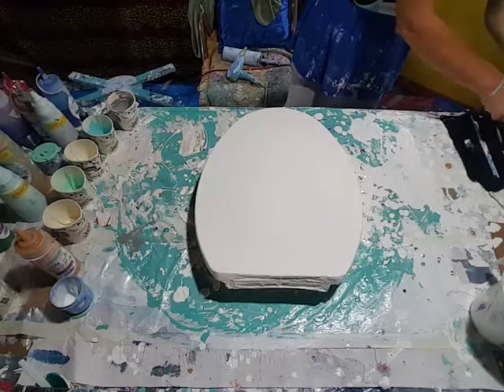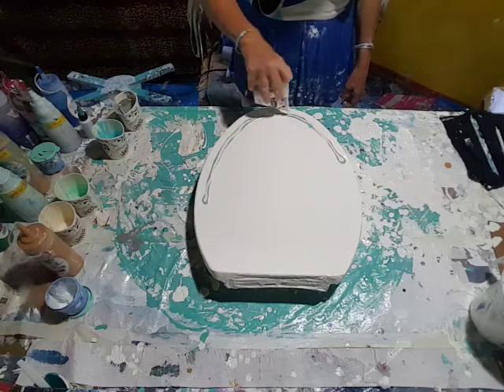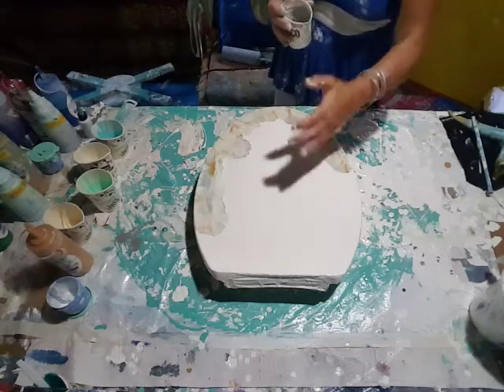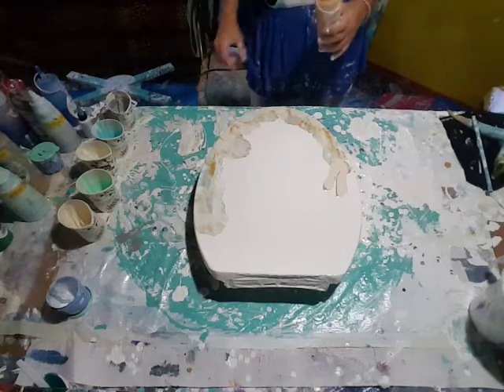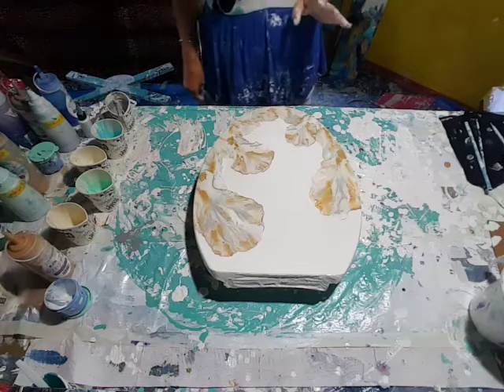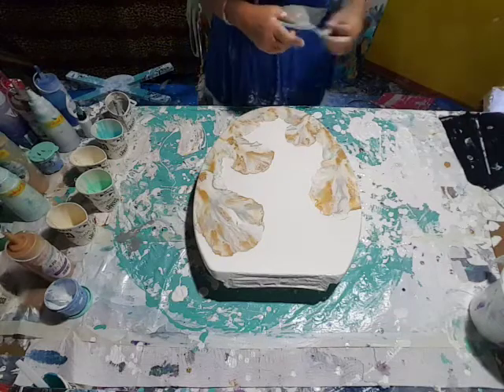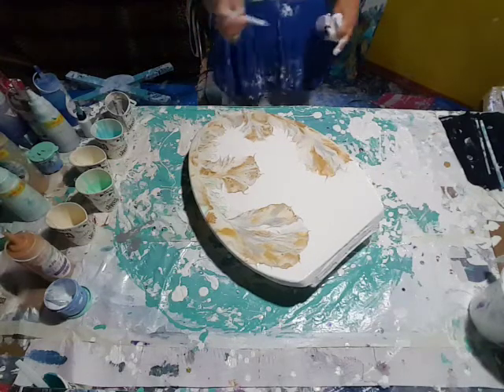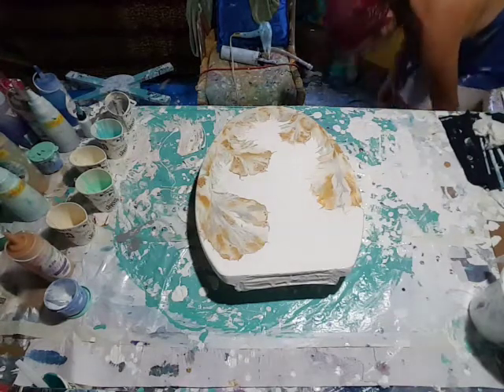toilet seat un creamy and subtle tones 😍 so pretty